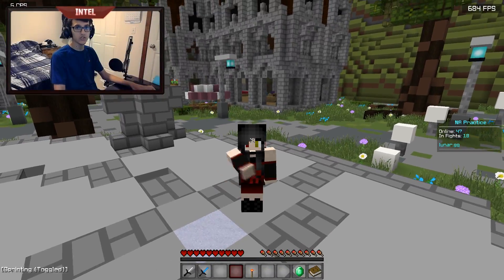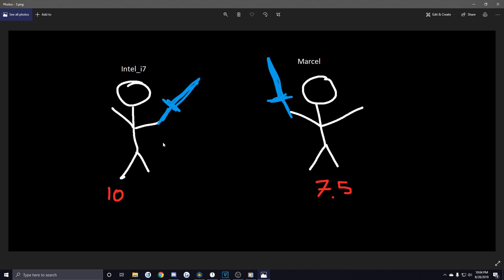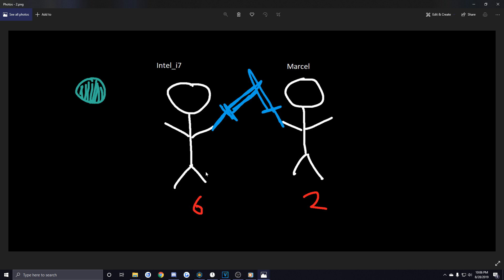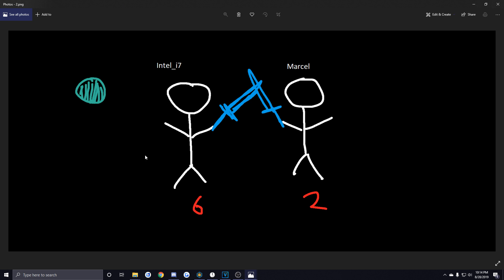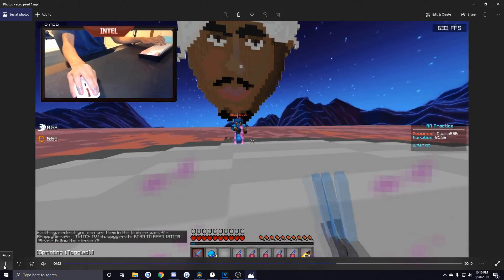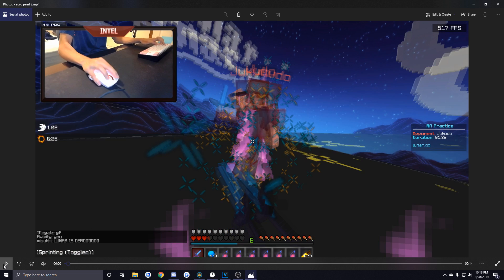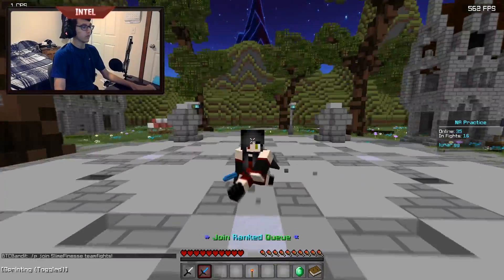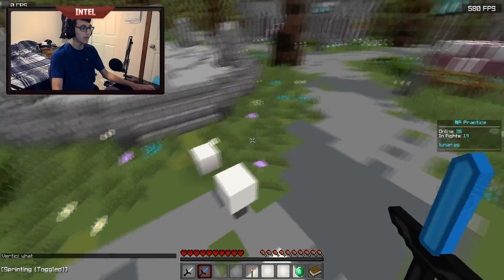HOW TO AGRO PEARL! | Utilizing Pearls, Pot N' Pearl, Pearl Combos, and Playing Agro!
In today's video, I'm going to be showing you everything you can do with Ender Pearls to help you in PvP! Pearls are probably one of the most underrated utilities when it comes to PvP, and I'm going to show you how to make the most of them!